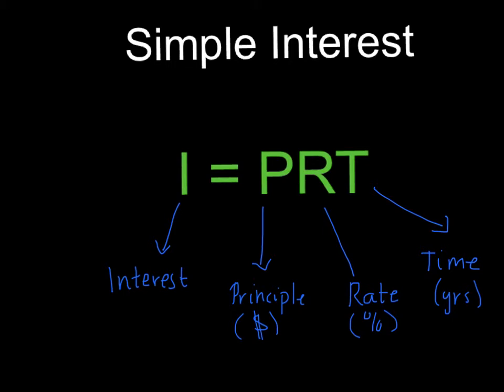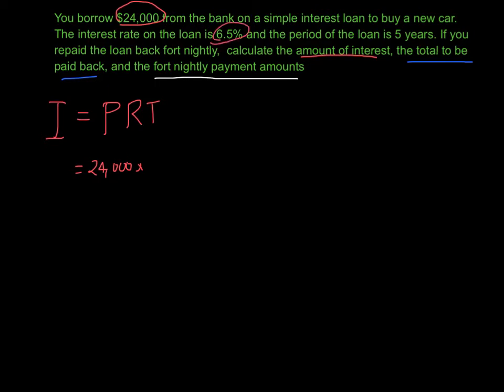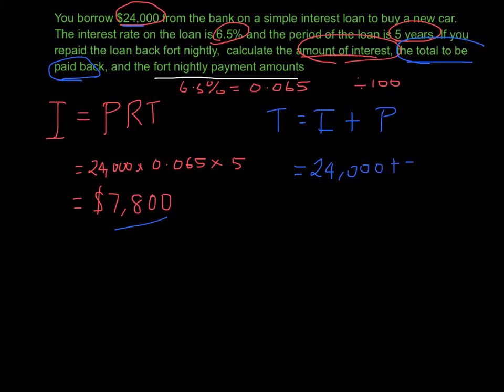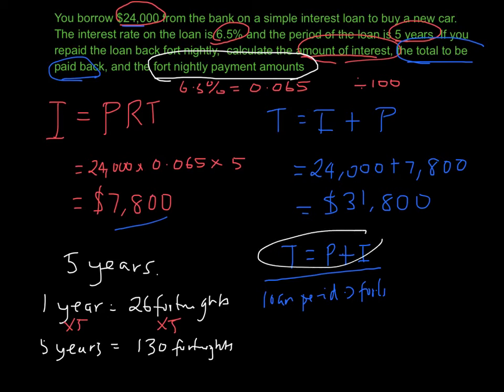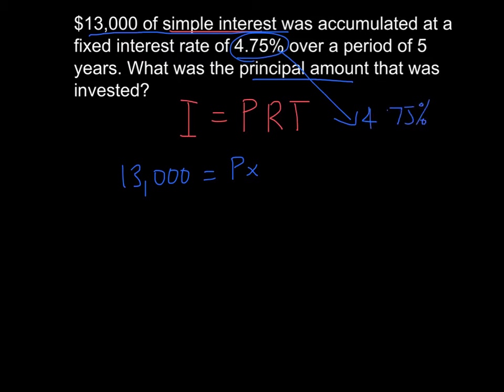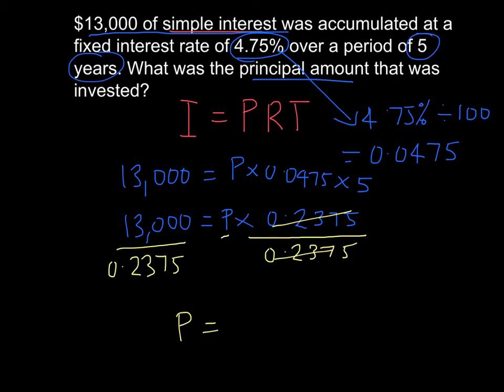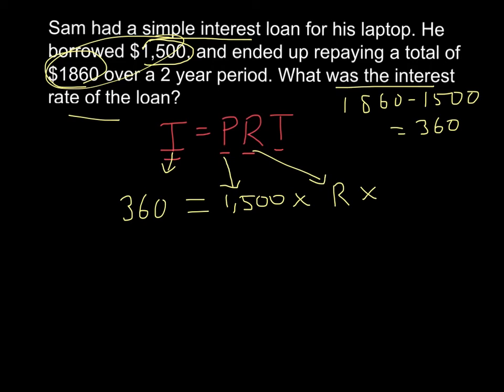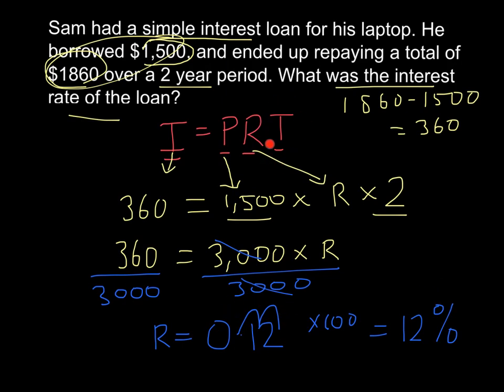Simple Interest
Finding interest, rate, time period or principal with simple interest loans